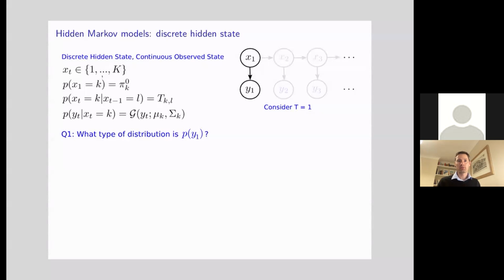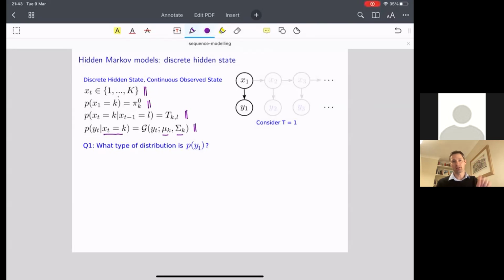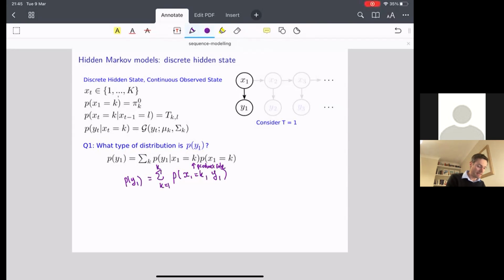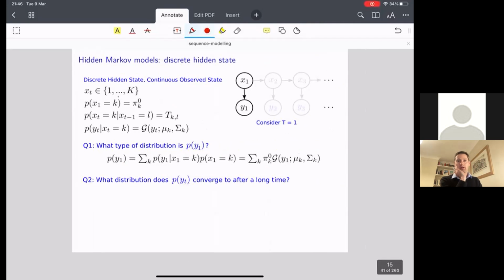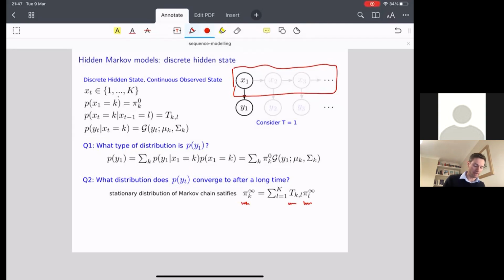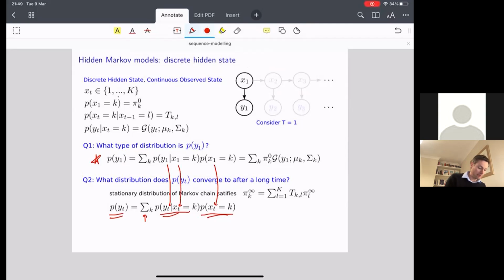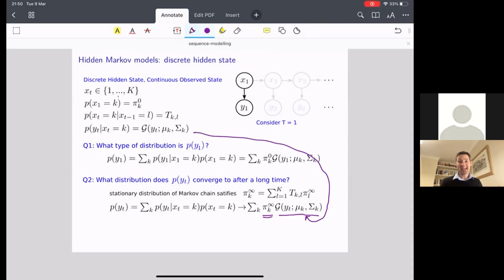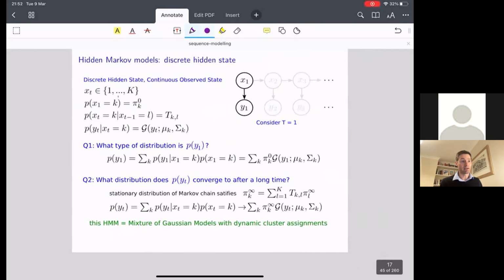6.6.1 Questions on Discrete Hidden State HMMs